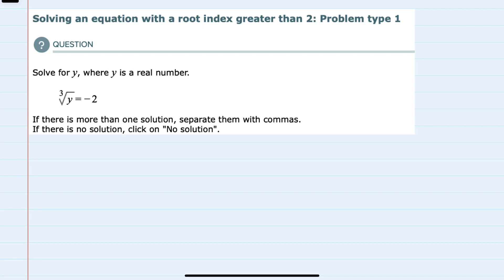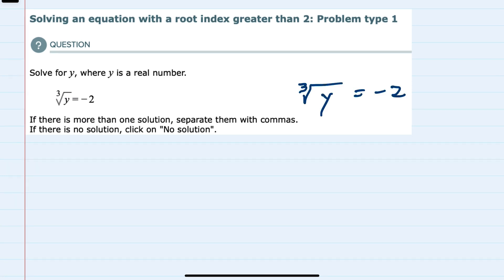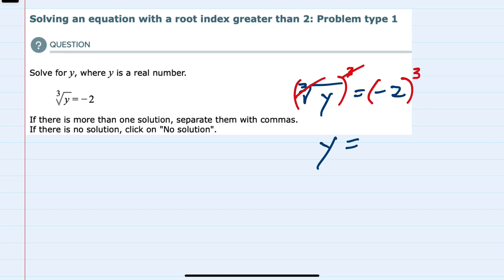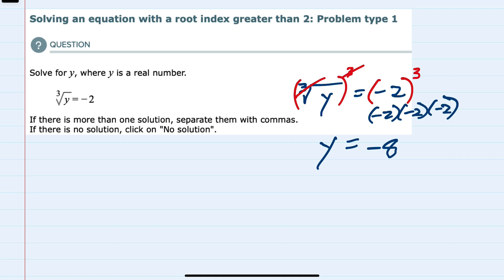ALEKS | Solving an equation with a root index greater than 2: Problem type 1